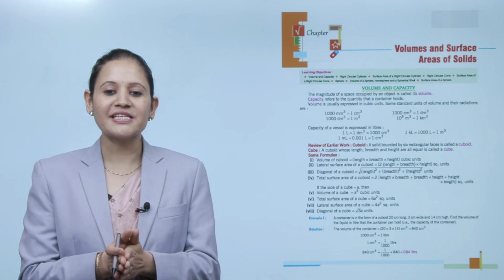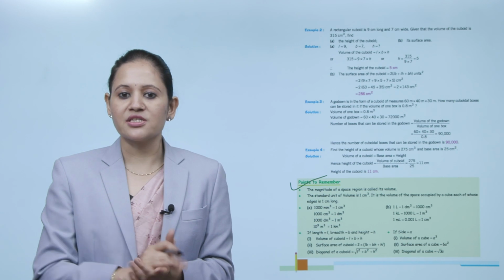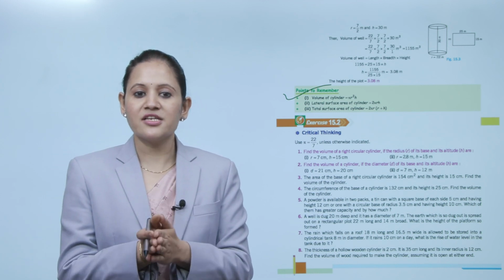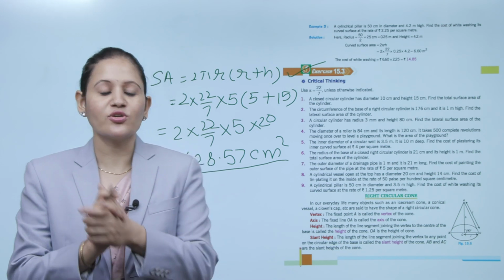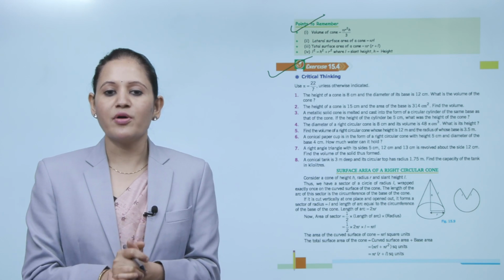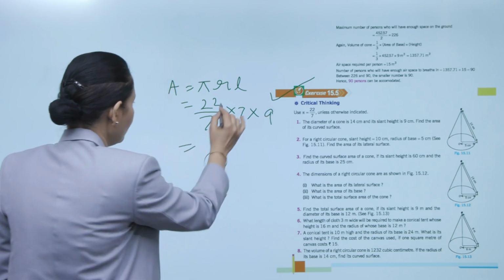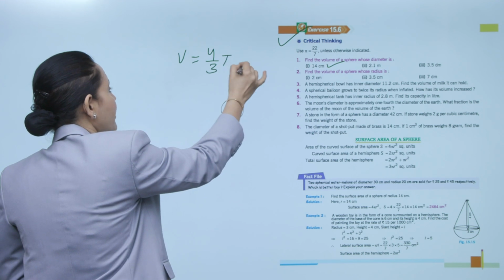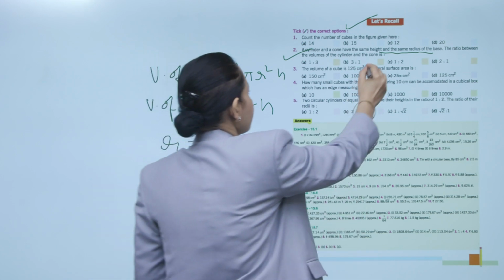Ch 15 | VUP | Advance Mathematic | Class 8 | Volumes and Surface Areas of Solids | For children